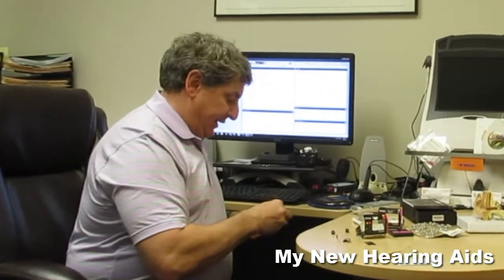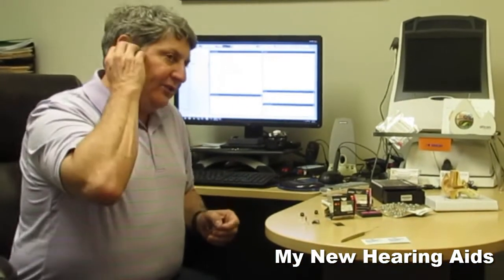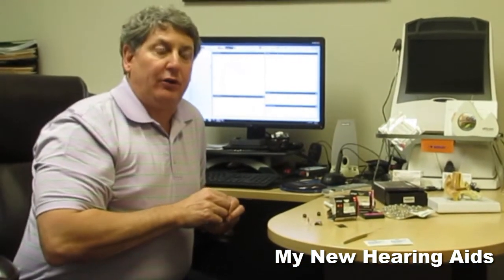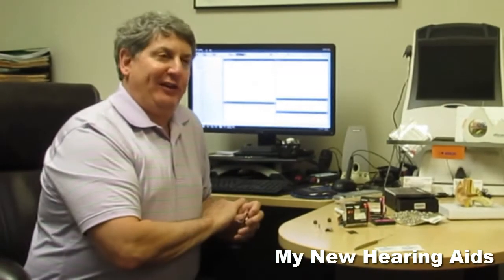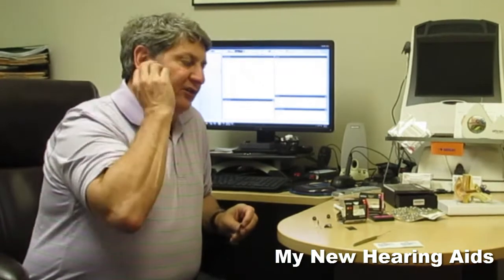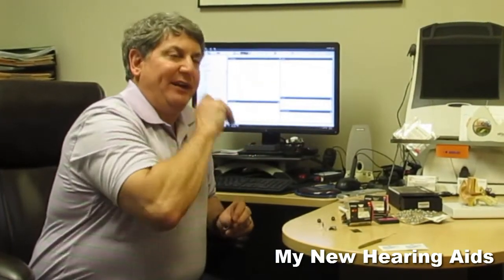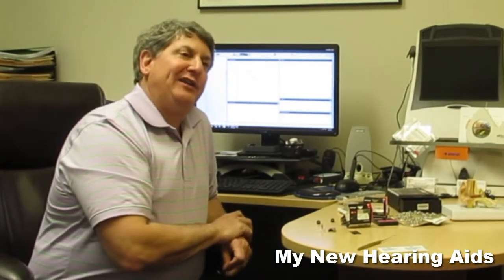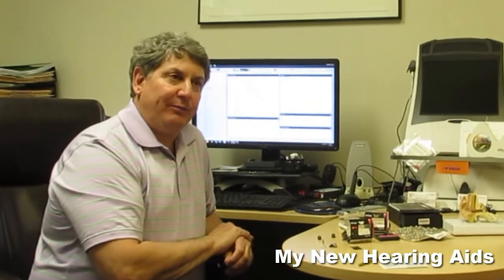Got My News Hearing Aids 2 Ear Grip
My New Ears in Golden CO from Lakewood testing office. Huh? What did you say?
Not anymore! Now I hear LOAD & CLEAR! And, boy is my wife happy... I can ever watch tv with her...
I just can’t believe the difference! Why did I put it off for so long? I was so focused on the high cost, but now my life has changed. And at my age it has made the balance of my life even better… much better!
Please don't let the cost keep you from getting on with life in a much better way.